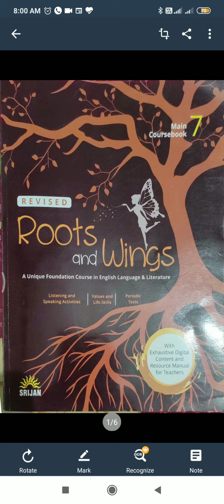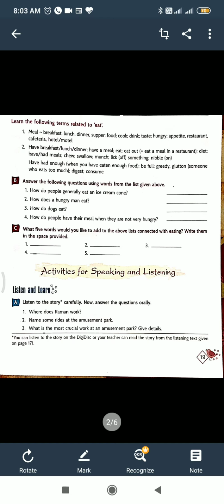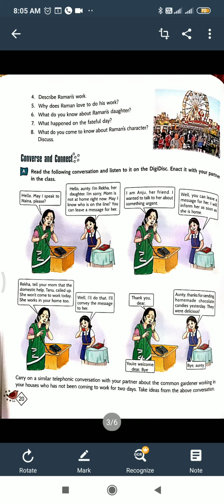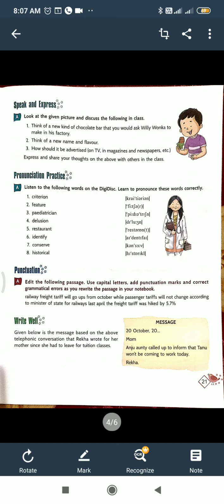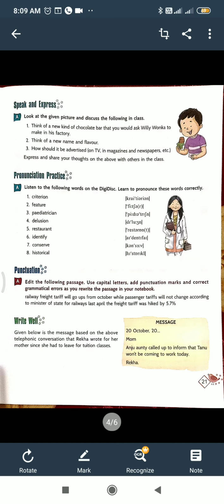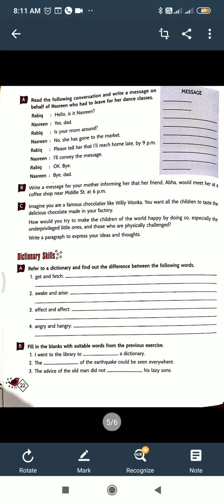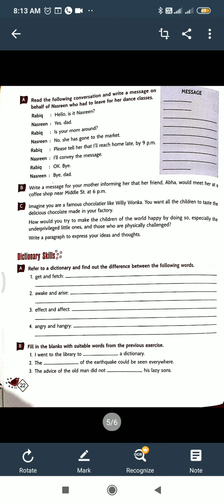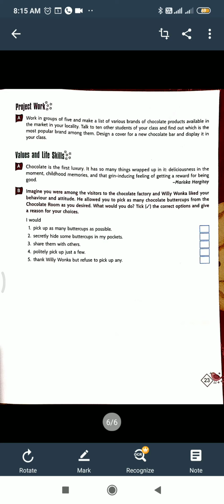Class 7 Eng Lit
Ch 1 Exercise. 16/05/2020